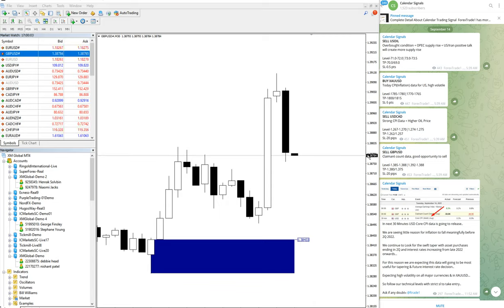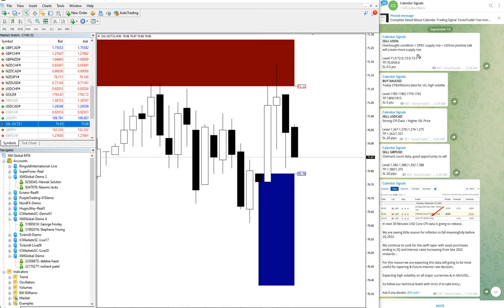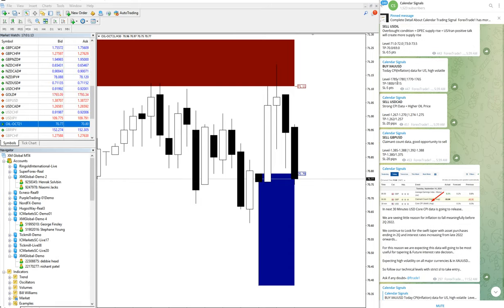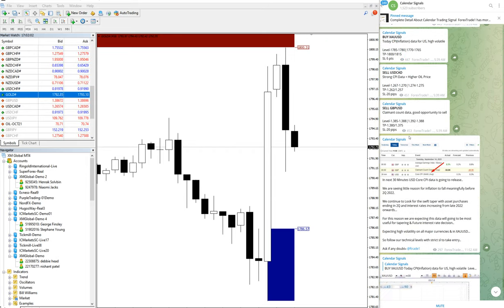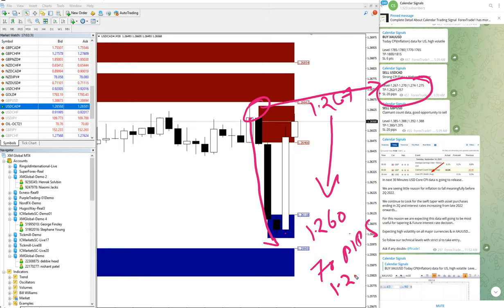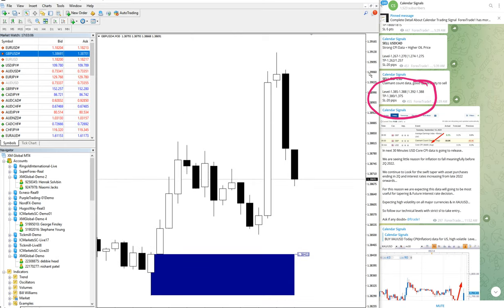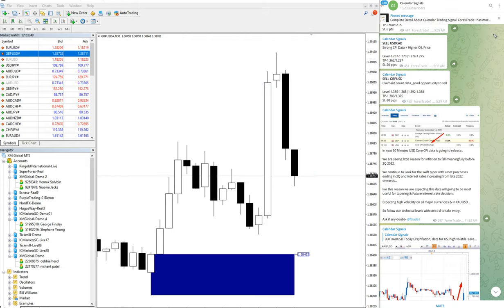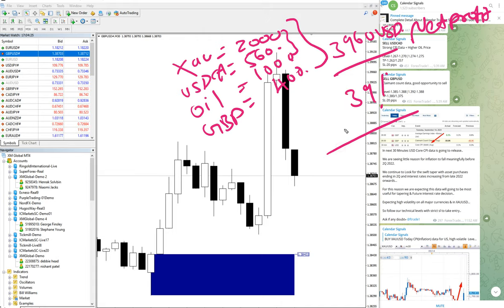14.9.21 CALENDAR SIGNAL PERFORMANCE VIDEO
BUY XAUUSD=20 PTS 1780 TO 1800
TP-1800 DONE
SELL USDCAD=70 PIPS FAIN
1.267 TO 1.260
TO-1.262 P\DONE
SELL GBPUSD 20 PIPS SL HIT
LEVEL 2 1.392 TO 1.386=60 PIPS GAIN

Purely trades are valid for the short term (usually 24hrs cycle) and giving quick results.